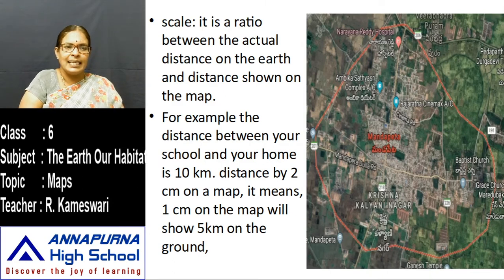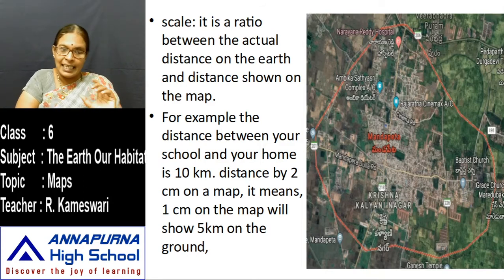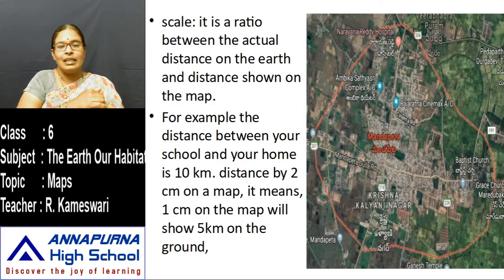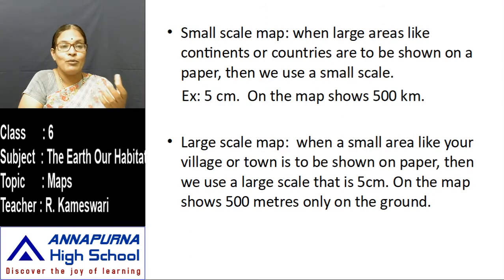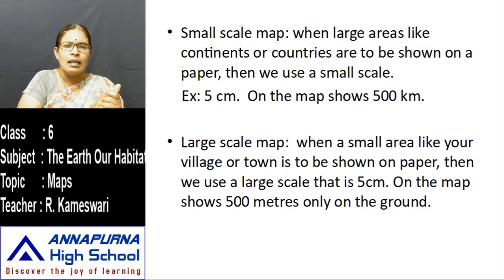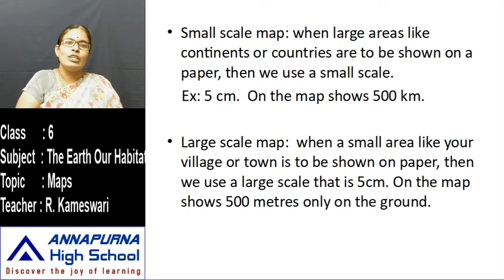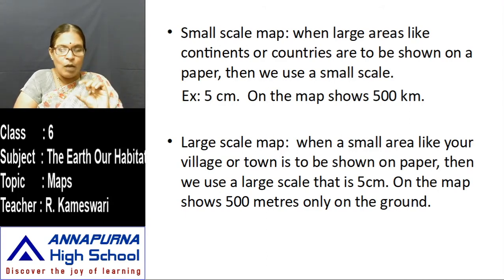6th The Earth Our Habitat 4 2